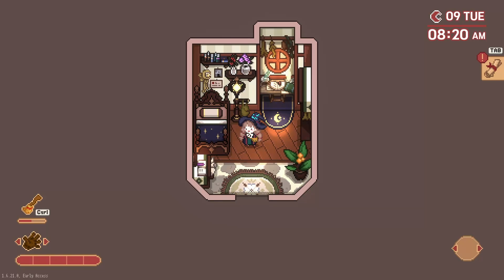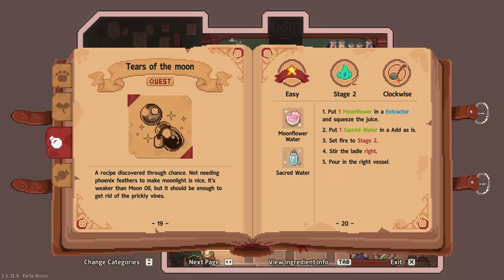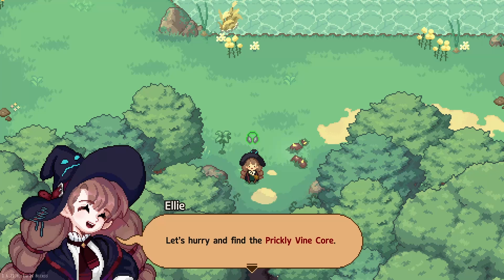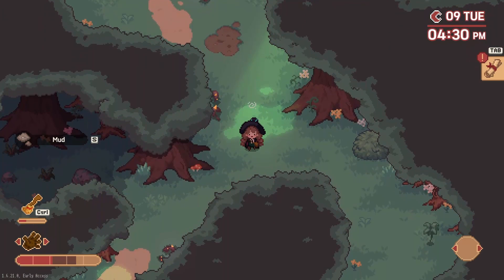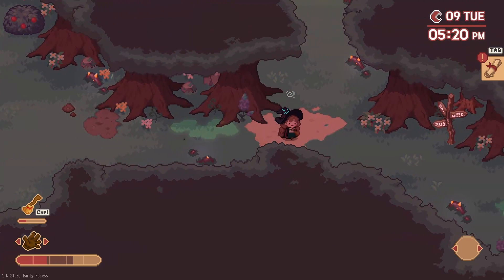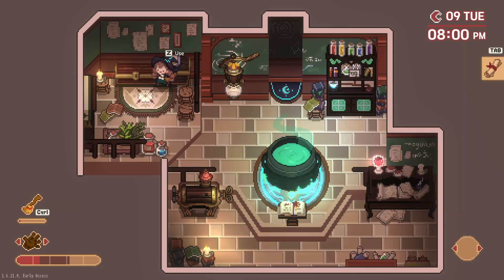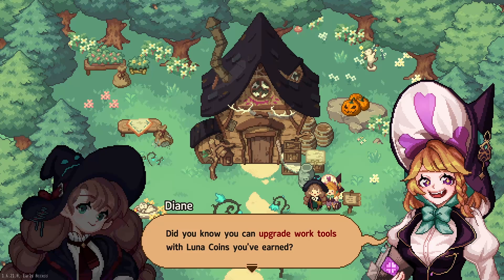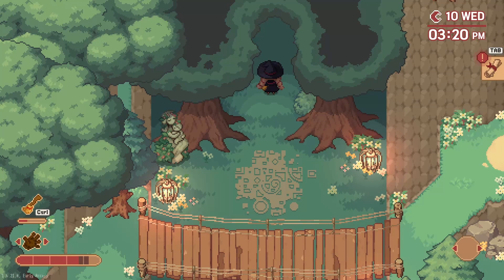Revealing a Conspiracy and Spider Troubles — Little Witch in the Woods (#8)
It's not that I'm scared of spiders, I just don't like being within 100ft of them. If only Tinkle Spiders were an actual thing.

Oh, and it seems like the old witch who used to live here wasn't such a nice witch after all. What with cursing the village, and all that.

This game is still in early access, so I can't guarantee you'll have the exact same experience as me. If you want to try it for yourself, you can get it